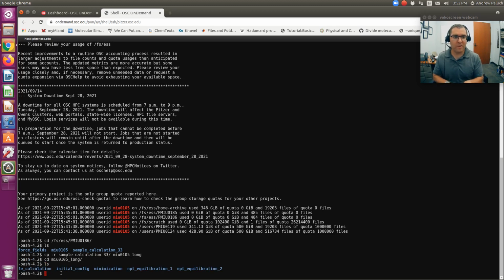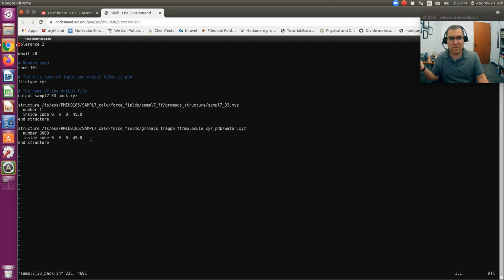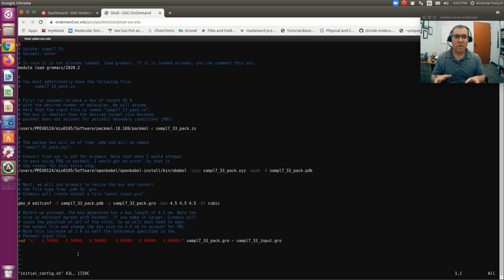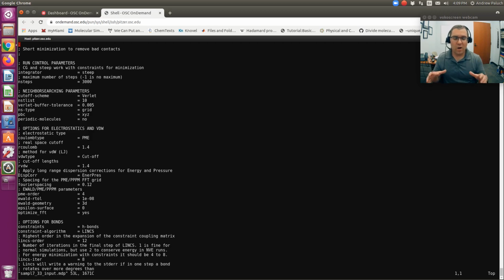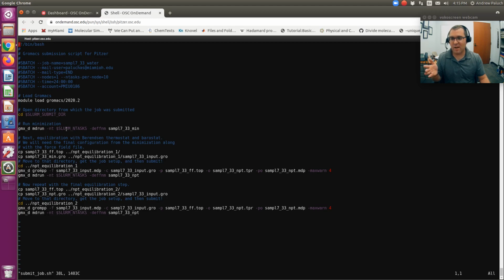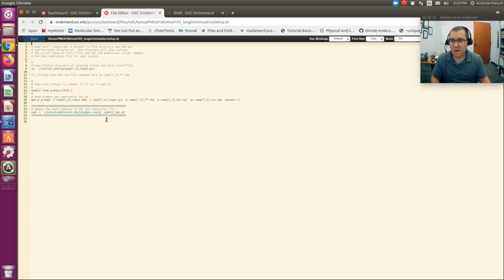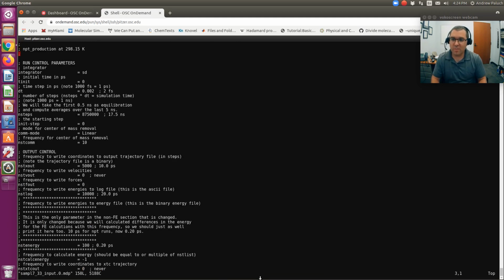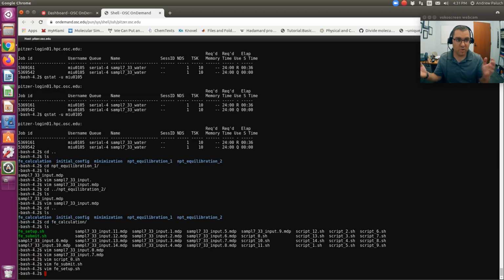Equilibrating System for Free Energy Calculations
Before we can perform solvation free energy calculations, we first need to set-up and equilibrate our system. In this video, I provide a detailed walk through of setting-up and equilibrating a system of a drug molecule infinitely dilute in water using Gromacs.